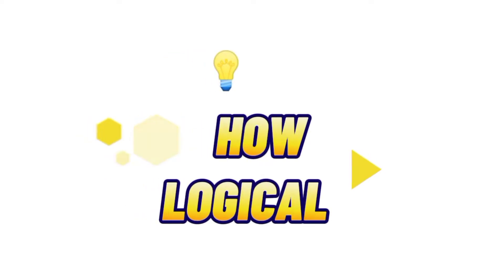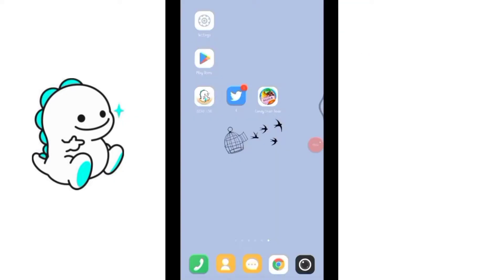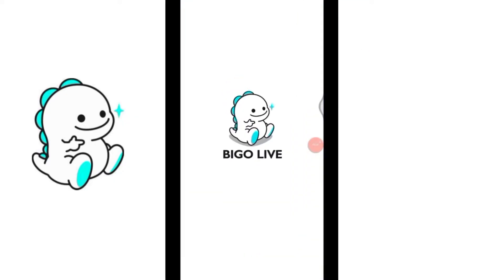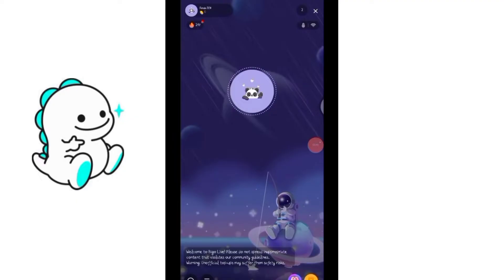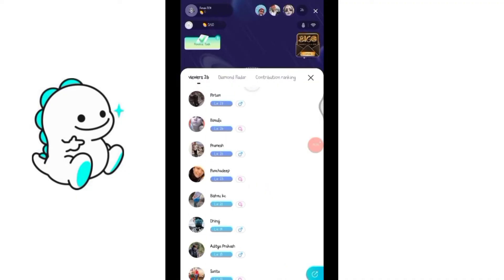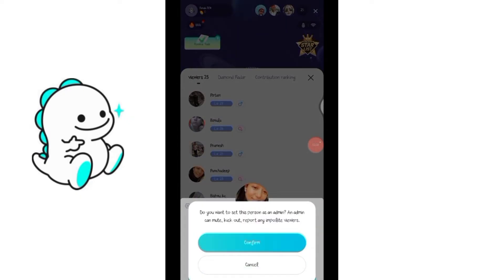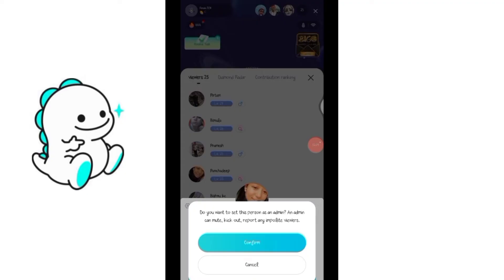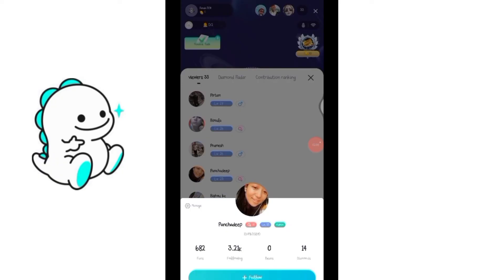How to make someone admin in live streaming in BIGO LIVE?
In this tutorial, we'll walk you through the steps to make someone an admin in a live stream on BIGO LIVE, the popular live streaming platform.

Whether you're hosting an event or managing a community, appointing admins can help you maintain order and enhance the viewer experience. We'll show you how to grant admin privileges to trusted individuals, giving them the ability to moderate chat, manage participants, and more.

Join us as we explore the admin settings and demonstrate how to empower others to assist you during live streams. Watch now to learn how to elevate your live streaming experience on BIGO LIVE!